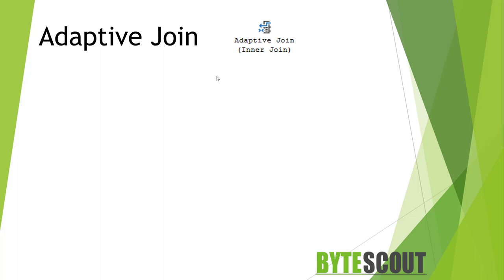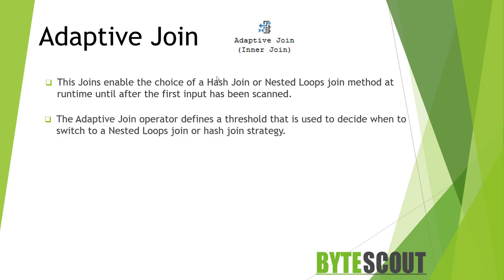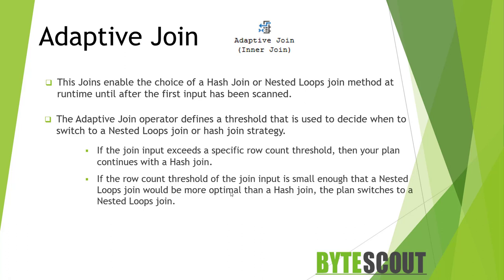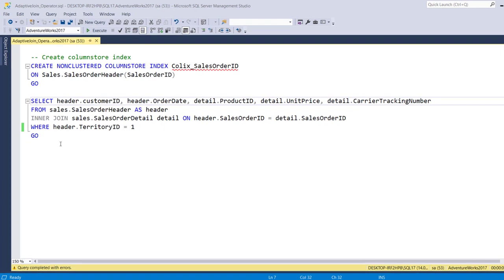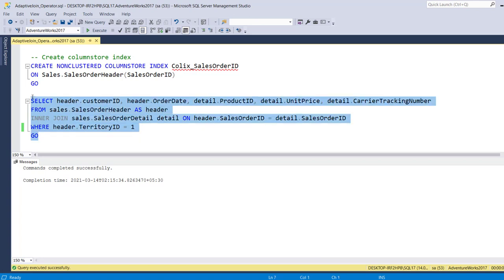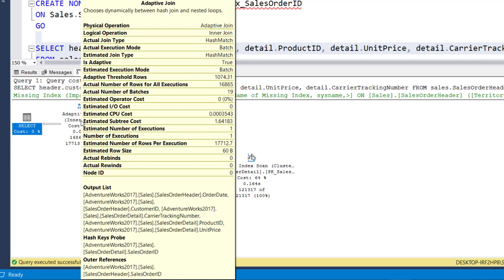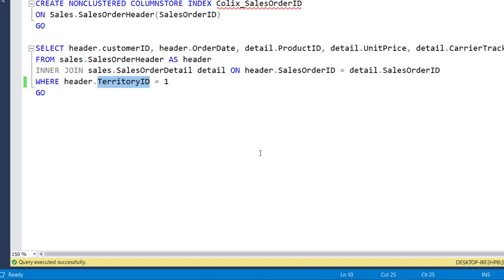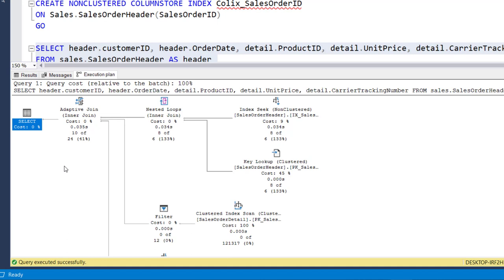TSQL Execution Plan Operator - Adaptive Join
The adaptive join was introduced in Azure SQL Database and in SQL Server 2017. It’s a new join type that can enable the choice of a Hash Join or Nested Loops join method at runtime until after the first input has been scanned. In this video, we'll be going to learn about how this adaptive join operator works and will also see some of the dependencies to use this join.